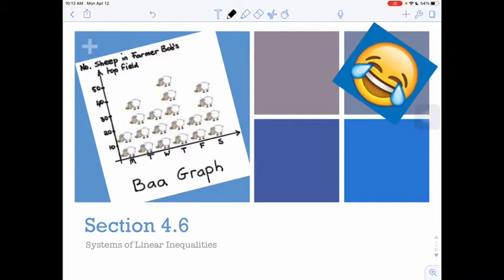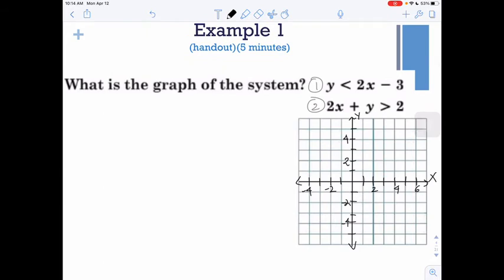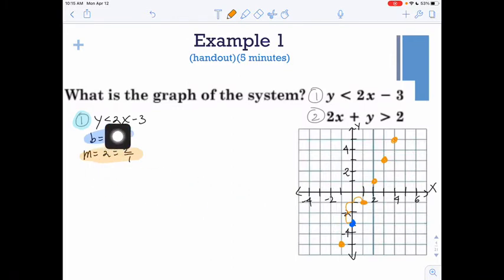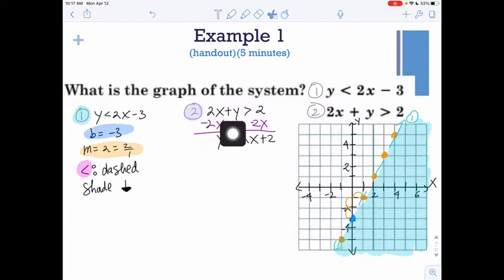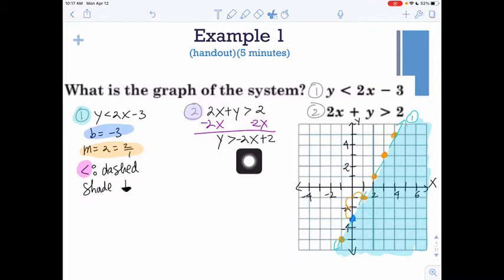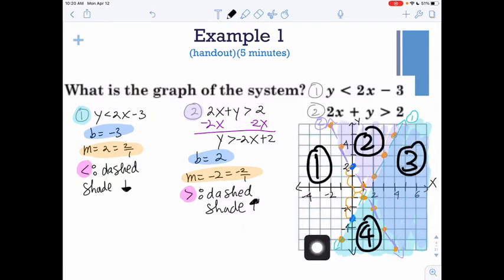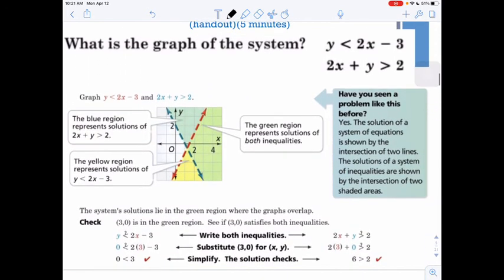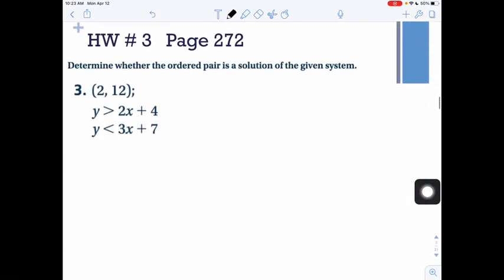4.6 Ex 1 Math 1